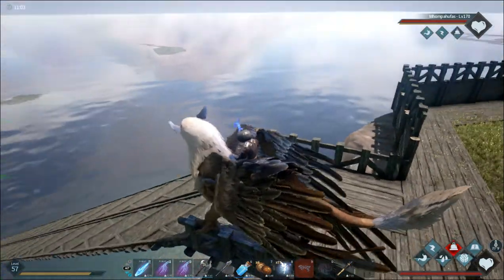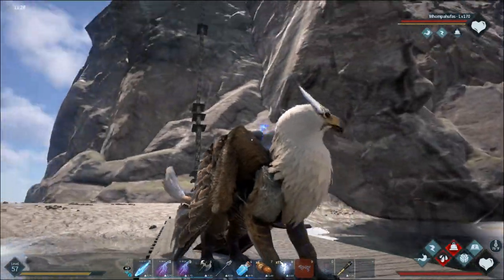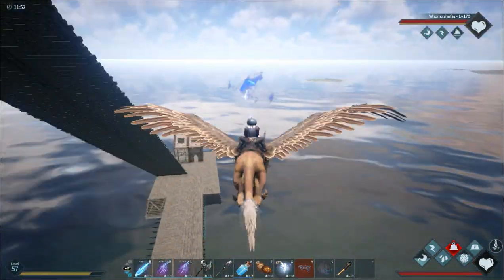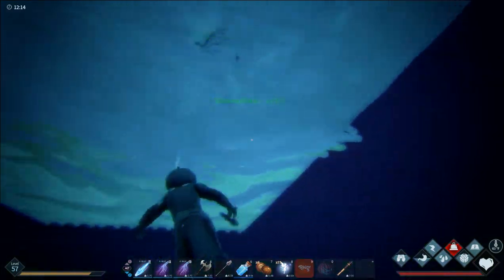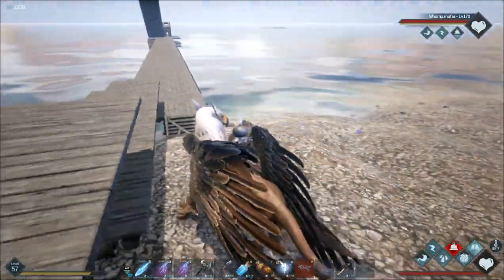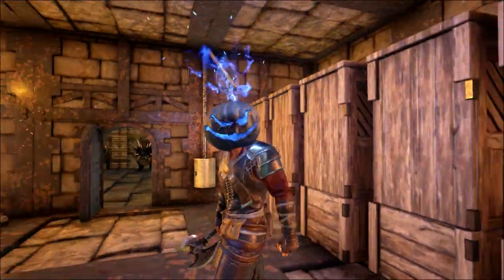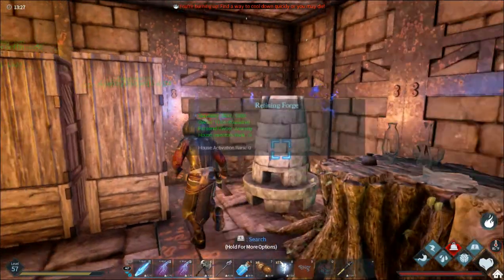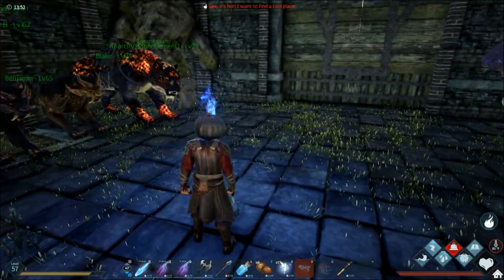Dark and Light Game Ramp down from a cliff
Here's a quick look at a ramp in Dark and Light, you can do it the same way in ARK also, lot less resources and clean looking and its easy to do.

Be part of the Big Blue Marble, Be part of the World,